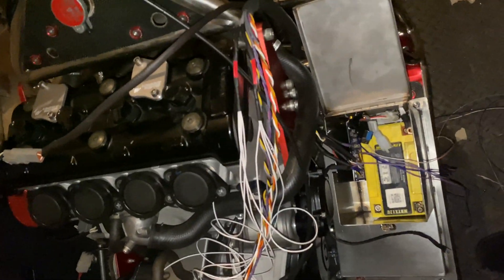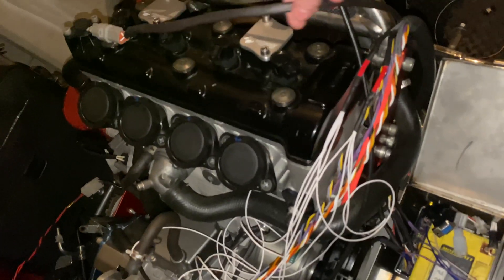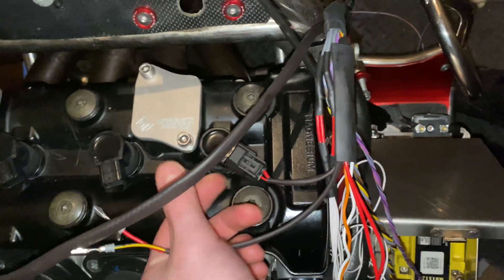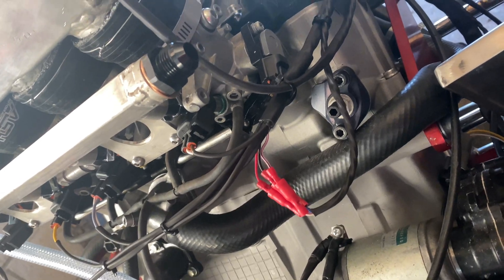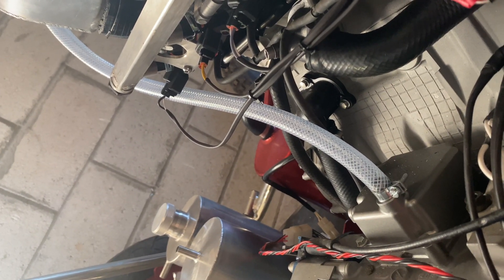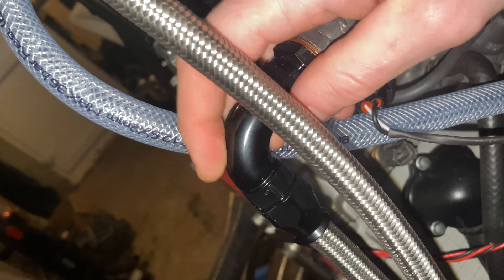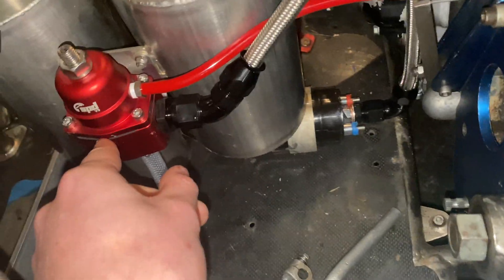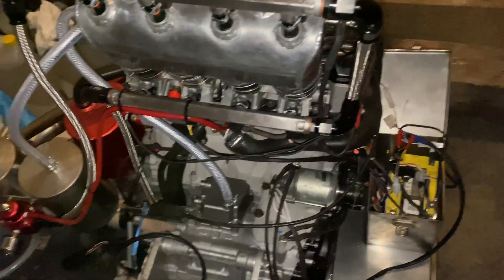Grasstrack Sidecar EFI Build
A short video documenting the work that goes into creating a grasstrack Sidecar fuel injection system.

TR Designs
IGNITECH ignition systems